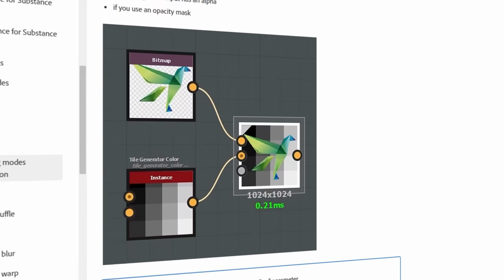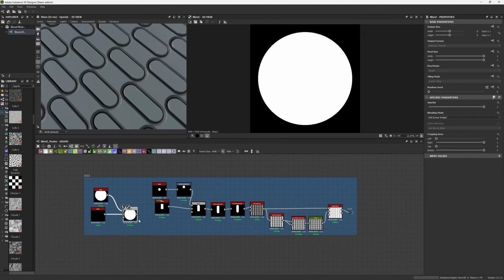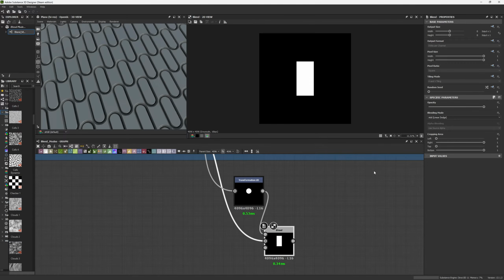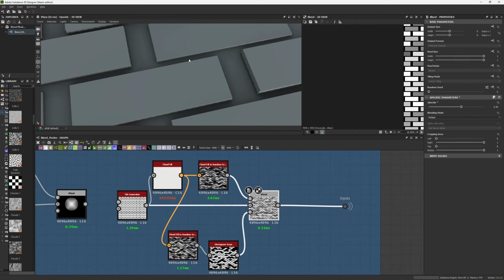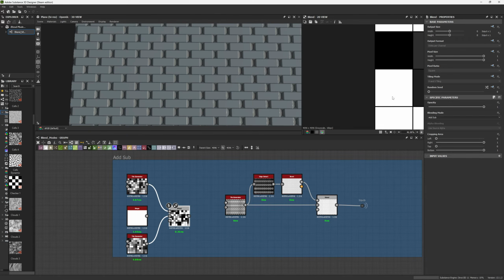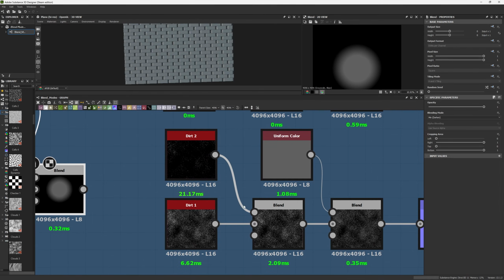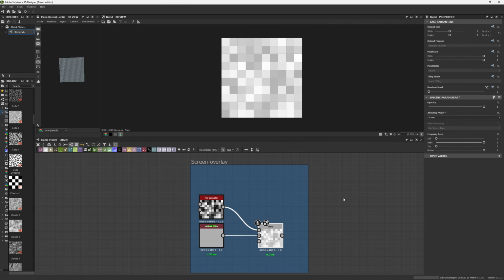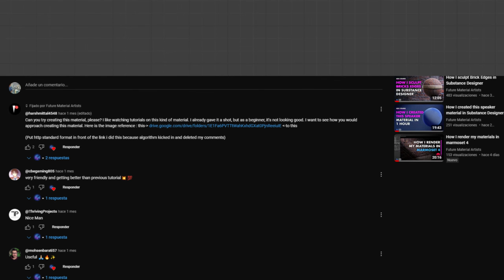How I explain the Blend Modes to a beginner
After working over 5 years as a Professional using Substance Designer this is how I would explain the blend modes, what they do, and how to use them!

Future Material Artists is a Community focussed on learning what professionals know to students, so they can become the future Material Artists of the industry.